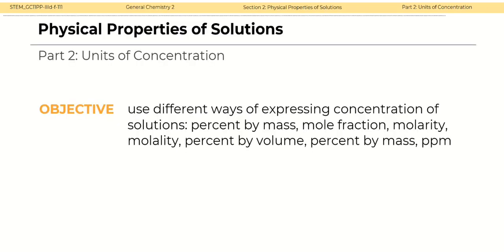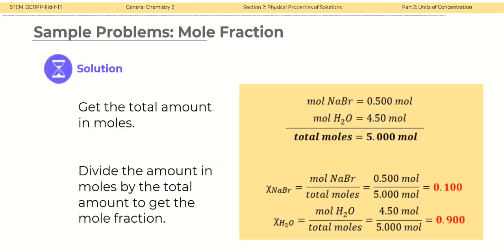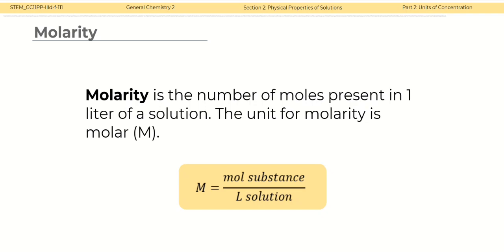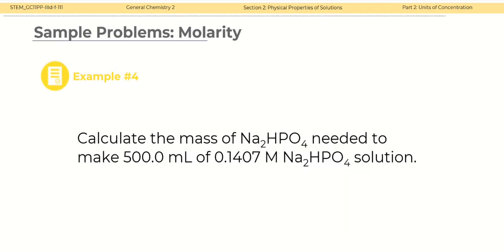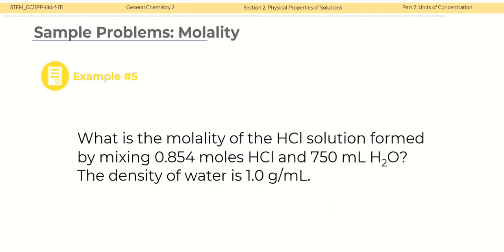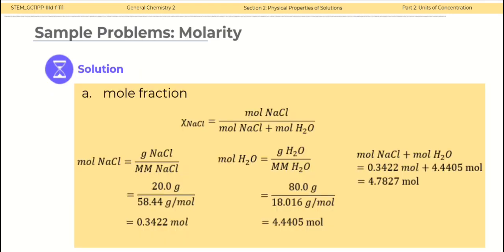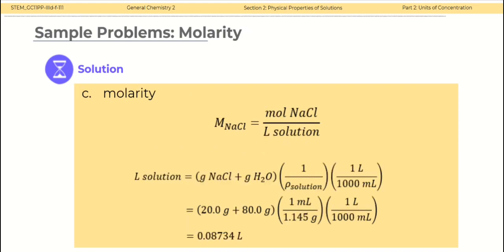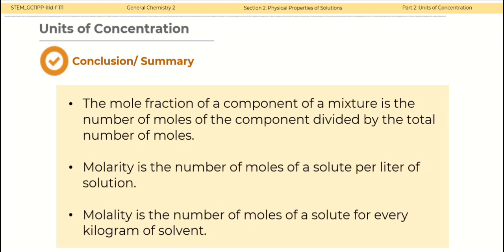B04_Units of Concentration--Parts per Million and Parts per Billion (MELC)